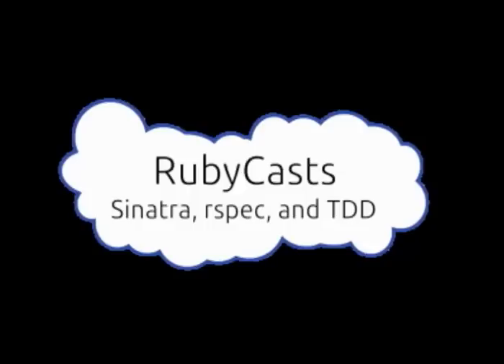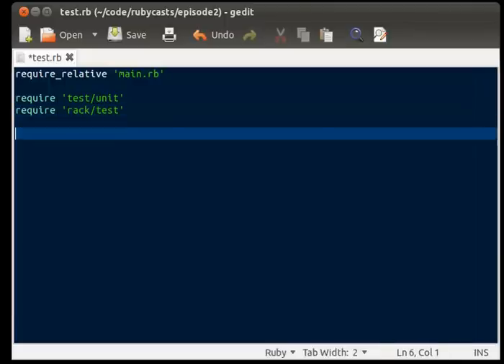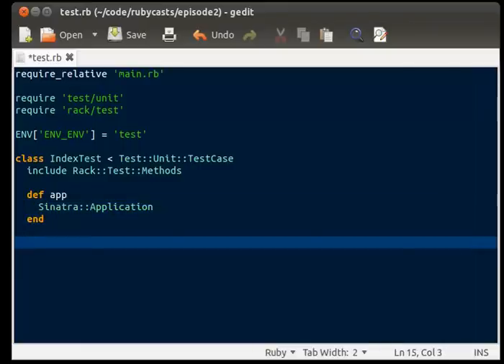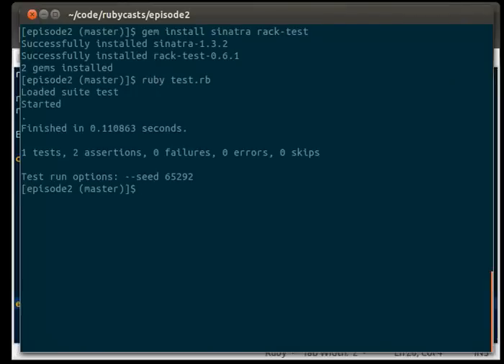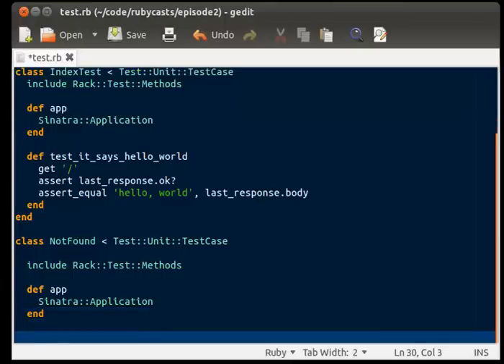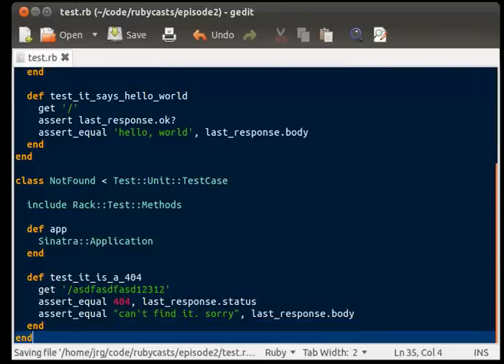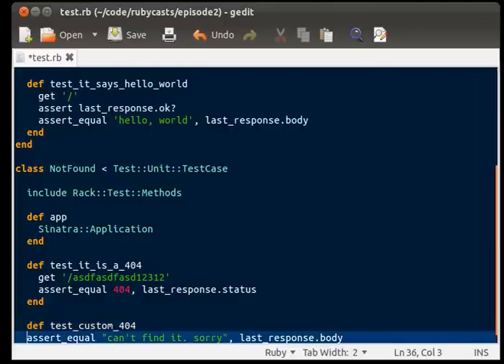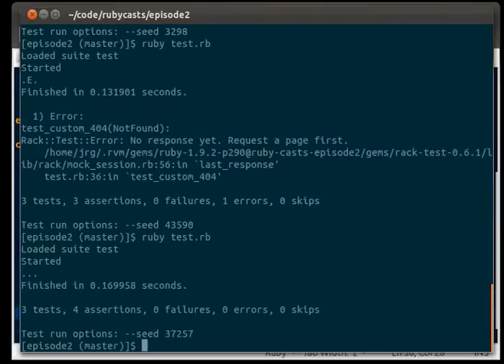RubyCasts: Sinatra and rack-test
James Gifford takes you through some Test Driven Development of the previous webcast. Code is available here.